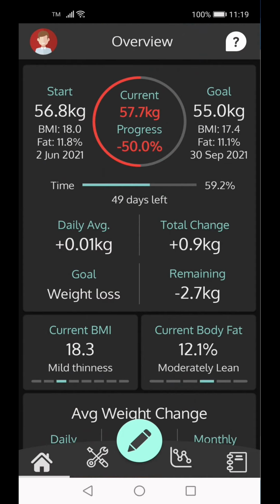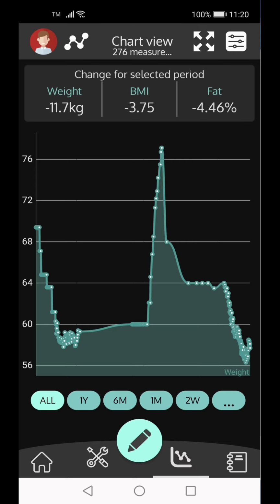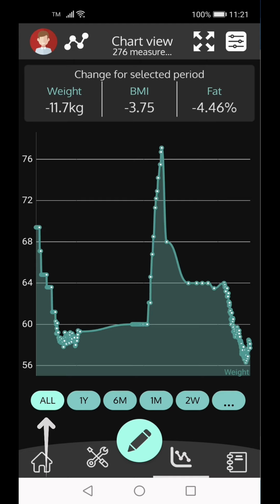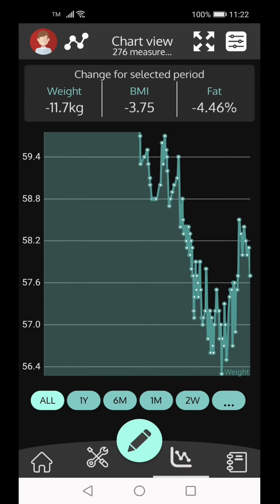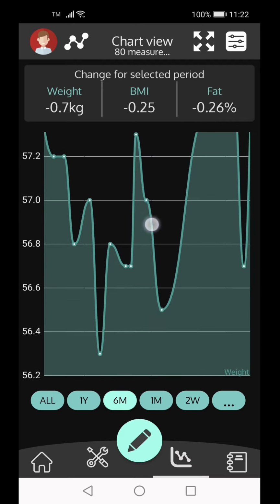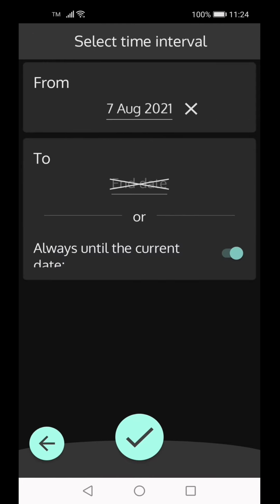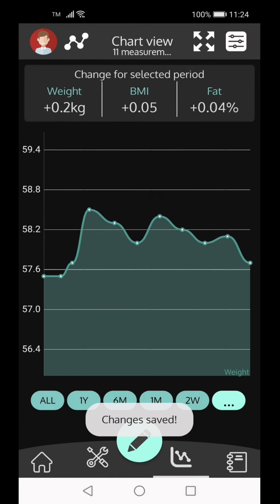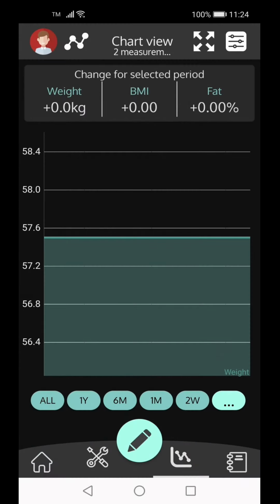How to change the time interval of the graph? | Body Diary | App Tutorial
Do you need help to lose weight?
Do you want to track your progress easily?
Then you should try our FREE APP. 1M+ people have already downloaded it and have given us 4.6/5 ⭐

to stay up to date with latest features and product releases.